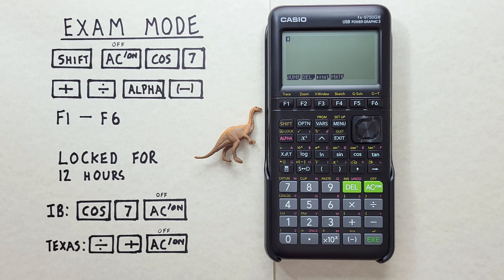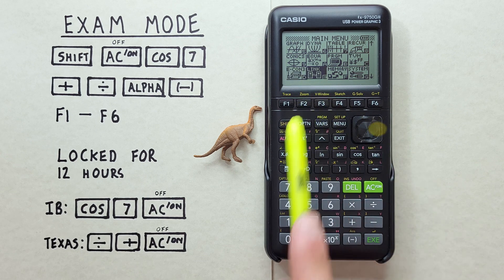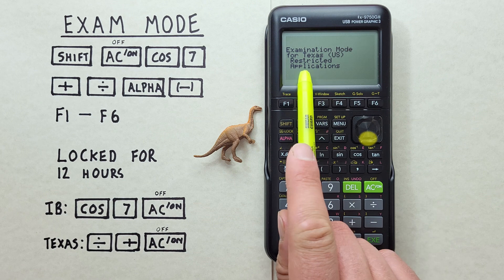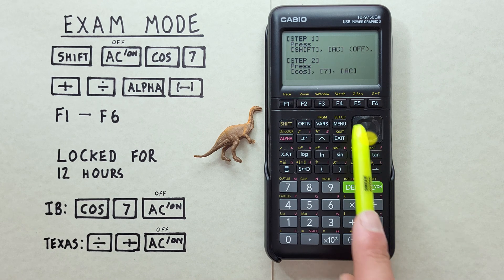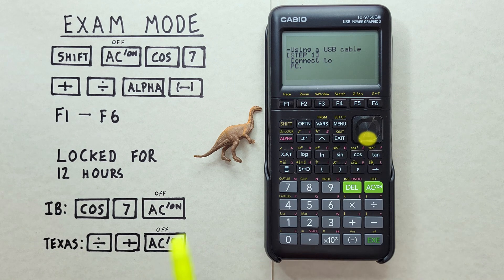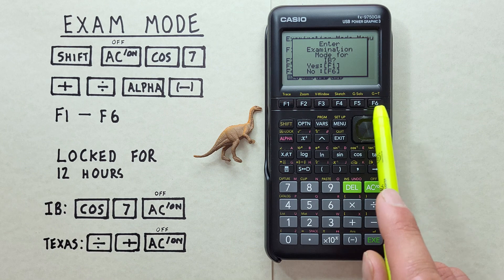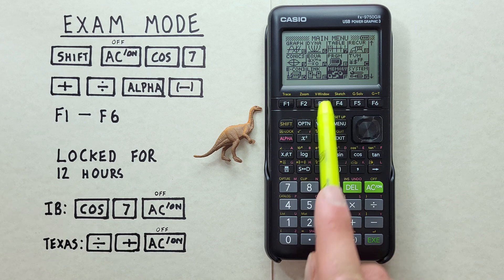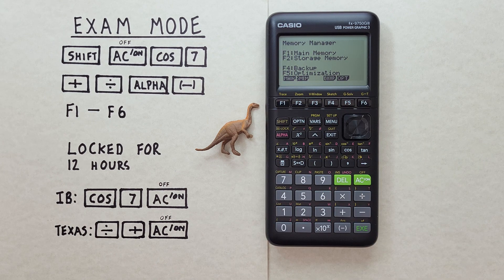How to use Exam Mode on the Casio fx-9750GIII Graphing calculator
This quick tutorial covers how to enter the two different exam modes available on the Casio fx-9750 G III Graphing calculator, as well as the different restrictions that come with each mode. This Calculator comes with two different Exam mode options IB (International Baccalaureate) or Texas Mode.

Contents:
0:00 Intro
0: 20 Buttons used
1:19 Different Exam Modes and Restrictions
3:48 How to turn on Exam Modes
5:31 How to get out of Exam Modes
6:55 Turning on Exam Mode Example
8:50 Time Remaining in Exam Mode
9:15 What happens if you Rest your calculator in Exam mode?
9:40 Exam mode Expires
10:35 Outro